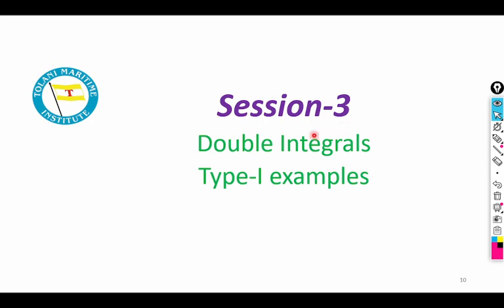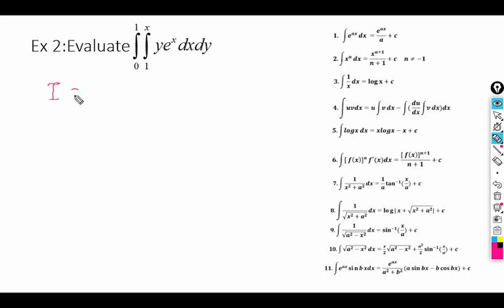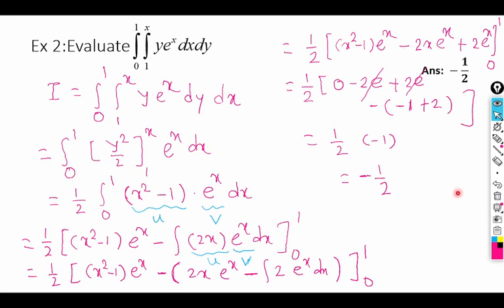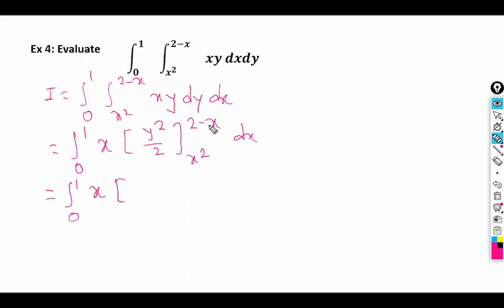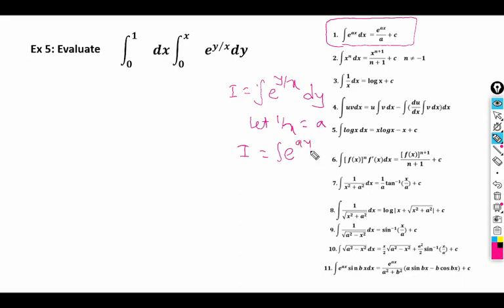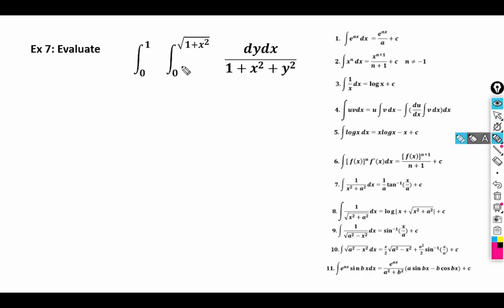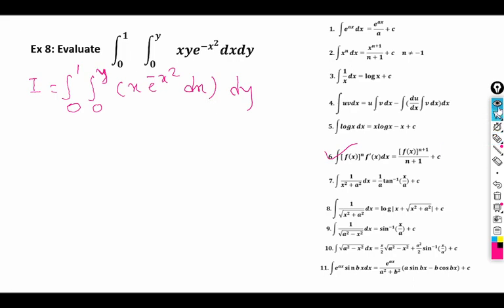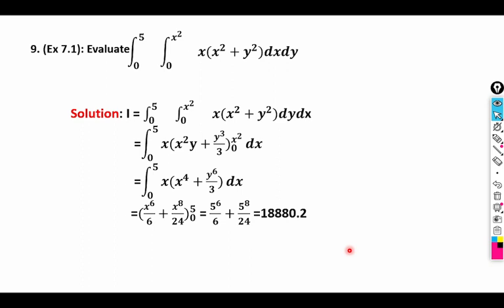Session 3 Type I examples on Double Integral